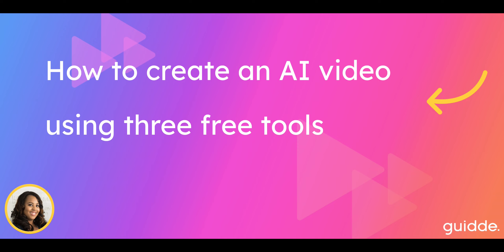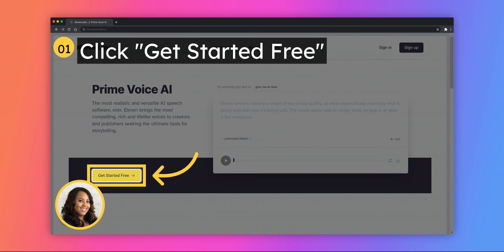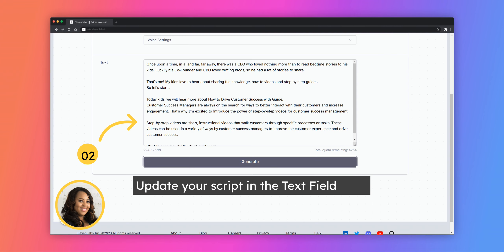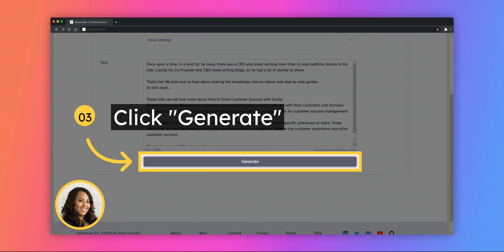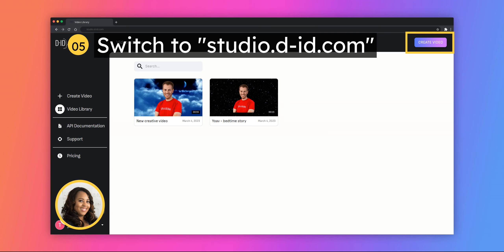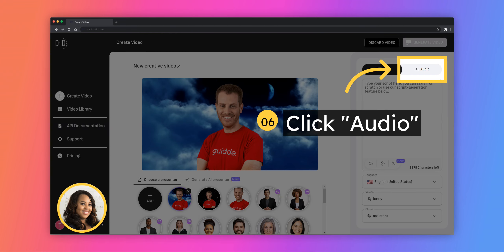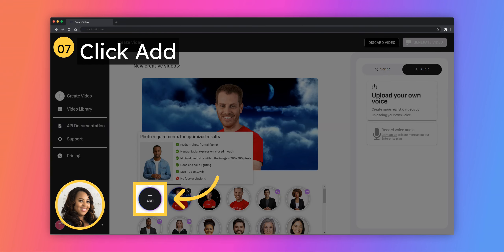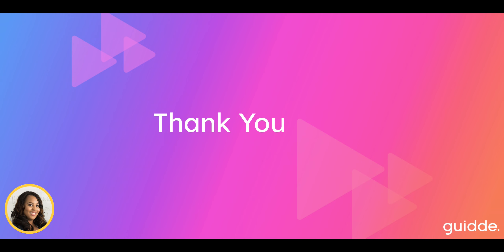How to create an AI video using three free tools